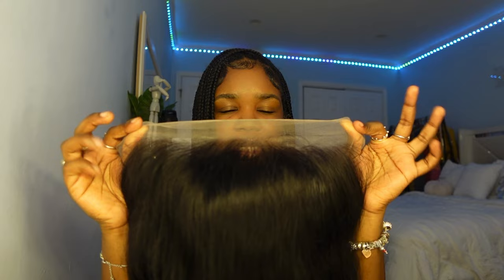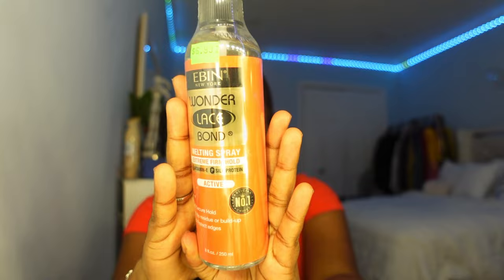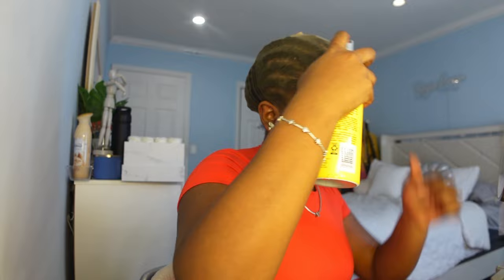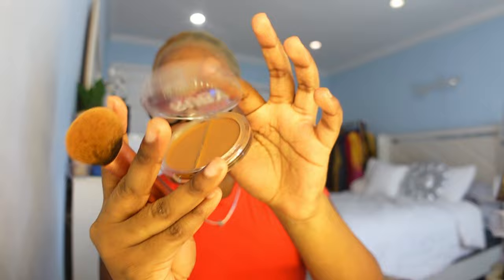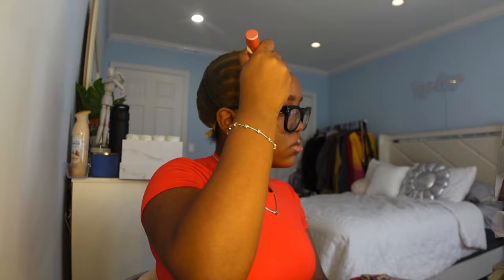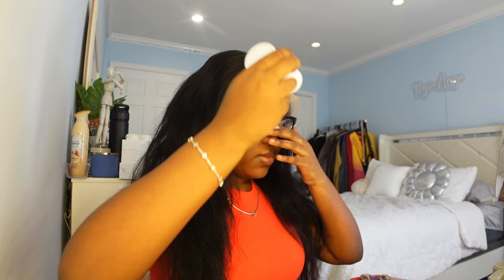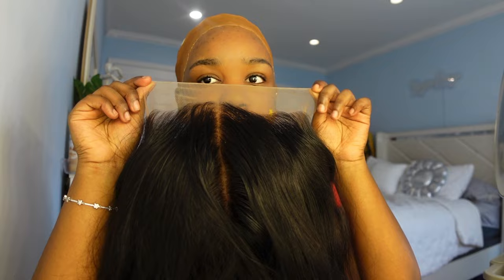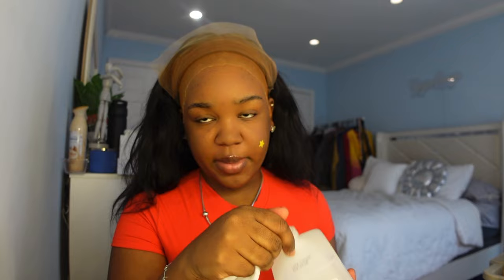attempting to install a wig for the first time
☆ welcome or welcome back y’all ☆

☆ amazon storefront:

time stamps
0:00 intro
1:27 beauty supply haul
2:17 step 1: bald cap
4:52 step 2: fixing wig
7:51 step 3: gluing wig
8:28 step 4: stying wig
9:13 step 5: cutting lace
10:28 step 6: doing baby hair
12:47 step 7: melting lace
13:08 the reveal
13:34 my mom's opinion

faq
what do you edit on? lumafusion
what do you film on? sony zv 1

| tags |
kaysie amya, installing a wig for the first time, how to, how to install a wig, wig install, wig install for beginners, wig installation tutorial, wig install straight hair